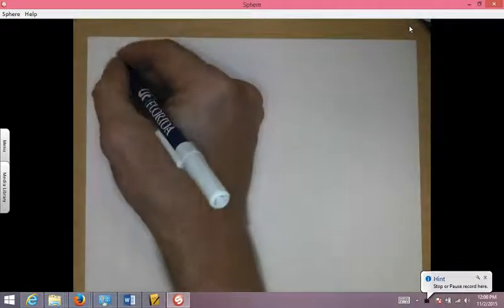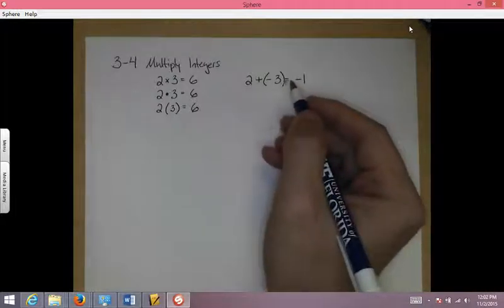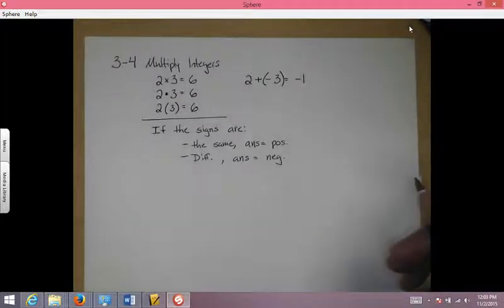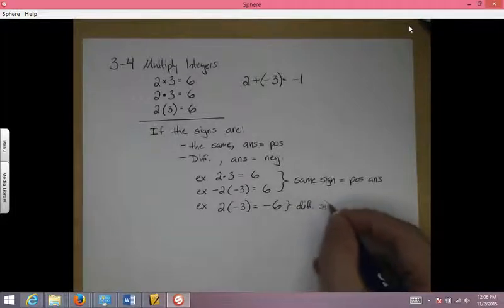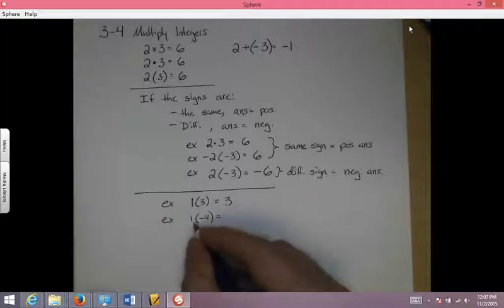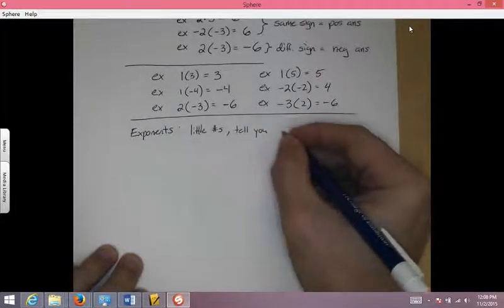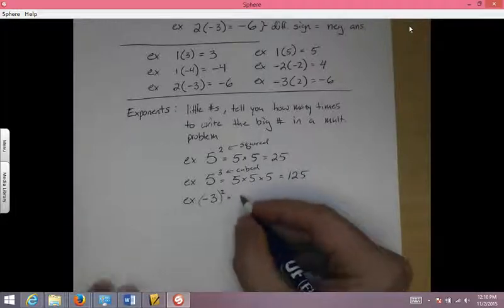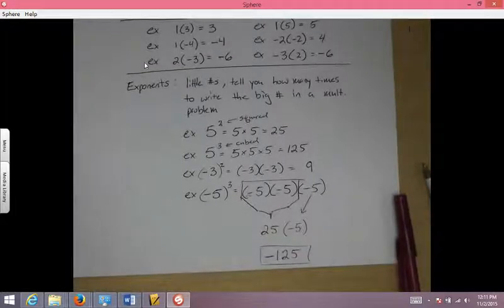3-4 multiply integers